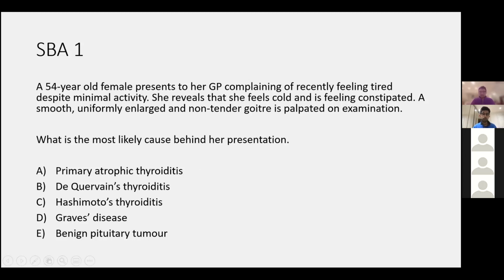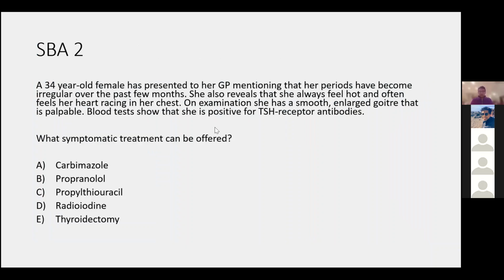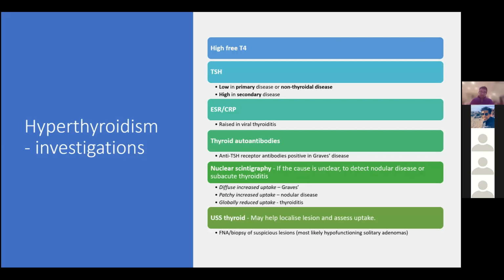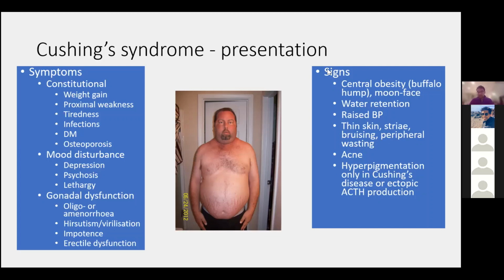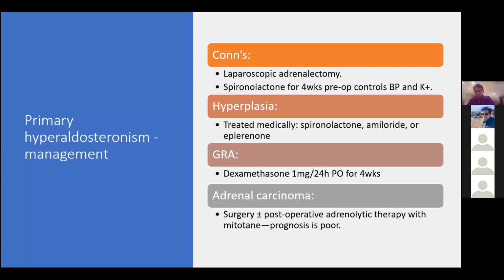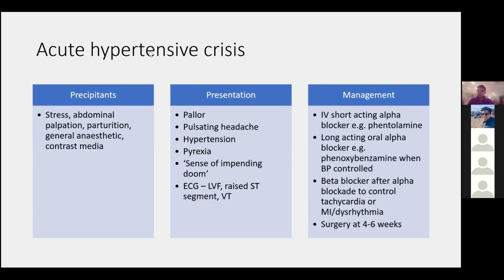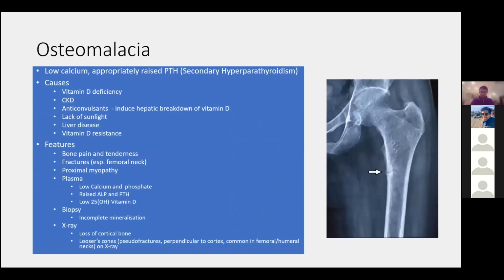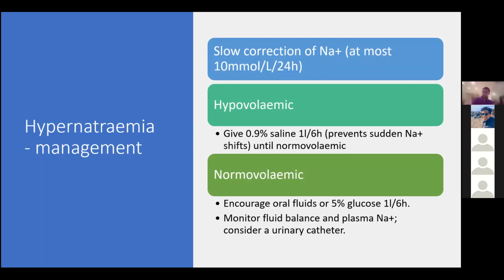Endocrine Part 2 - Clinical Crash Course | British Indian Medical Association (BIMA)